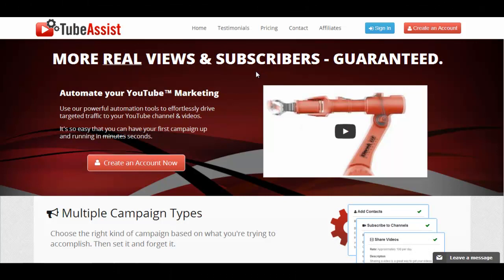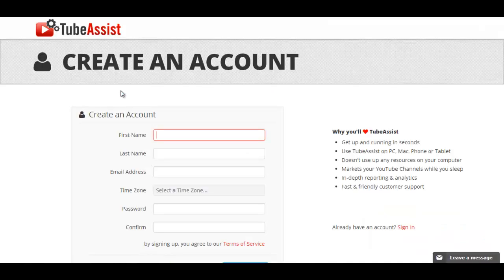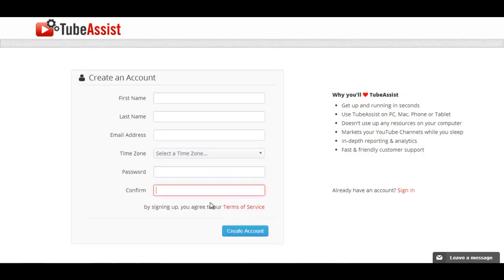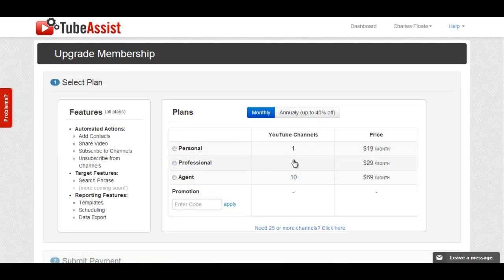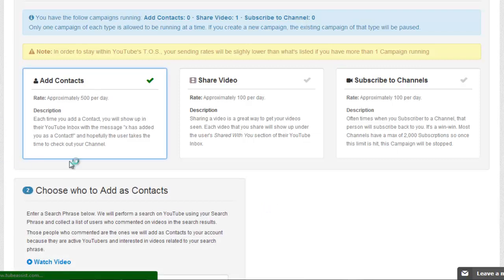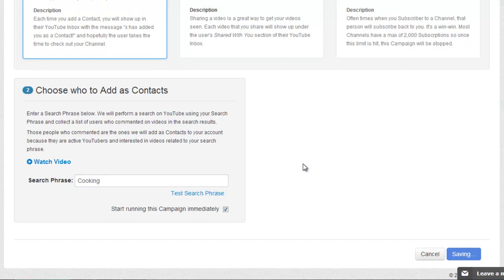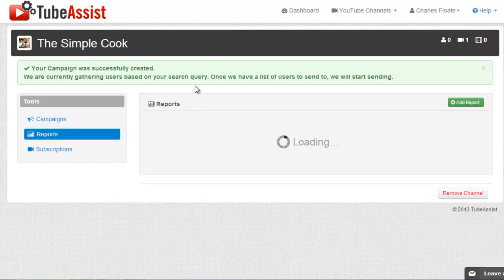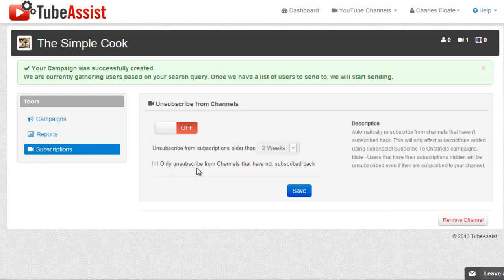Automated YouTube Marketing Tutorial by Charles Floate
or Read the Full Tutorial Here:

In this tutorial I'll be teaching you guys how to automated your YouTube marketing using Tube Assist.

You'll learn how to properly promote your YouTube channel and your videos to gain awesome viewership, all fully automated!